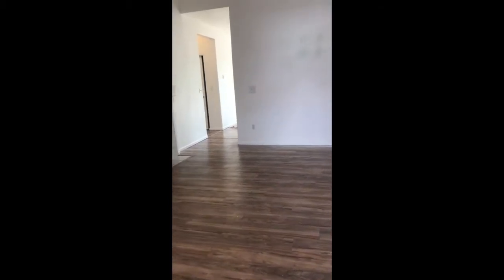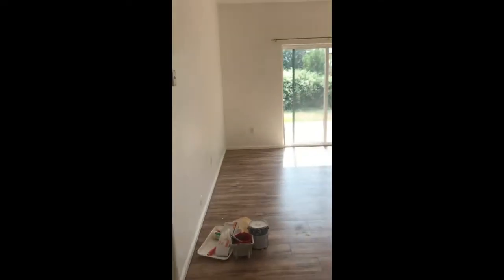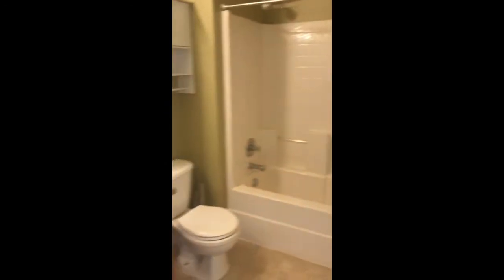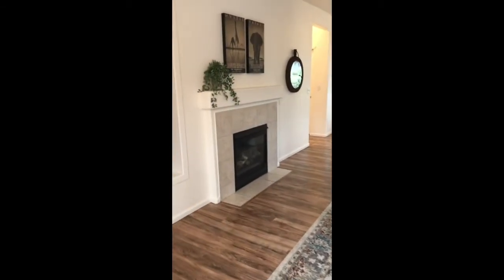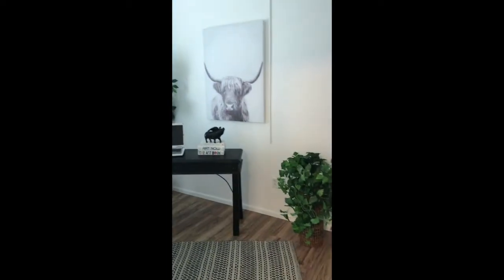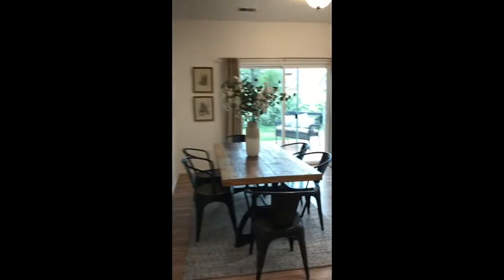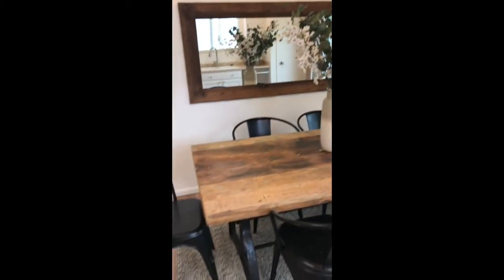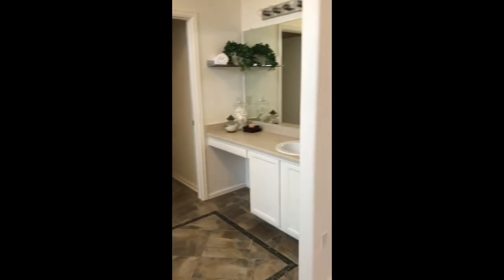Grey Rock Realty home staging before and after, Fort Collins Colorado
Selling your home without furniture means your home's flaws are accentuated, buyers struggle to envisions where their stuff will go and rooms look smaller.  You leave thousands of dollars on the table when you sell a home empty. Staging has become a cornerstone of our listing process ,we feel it's so important that we offer it standard.